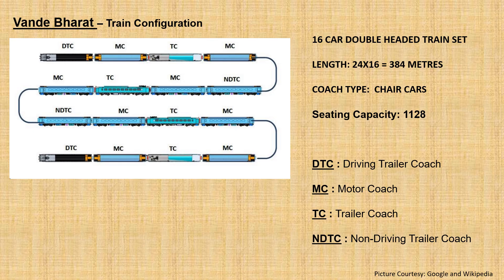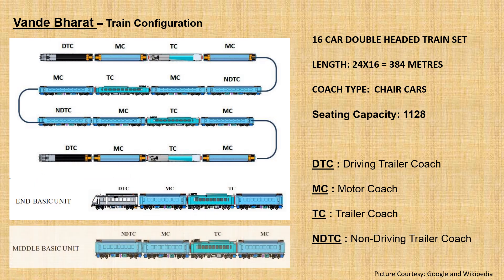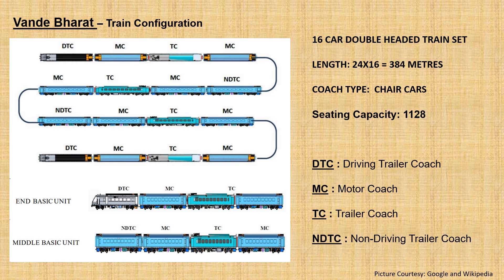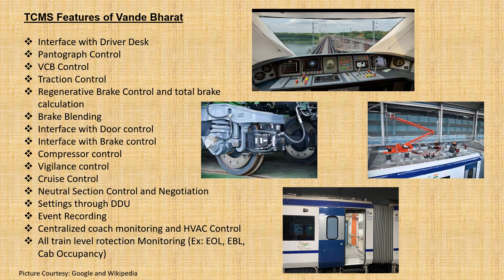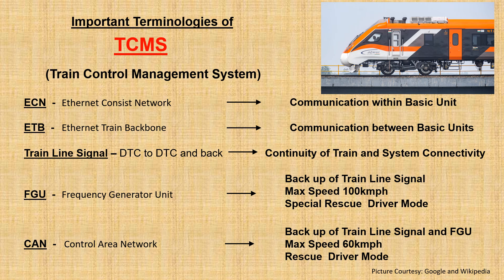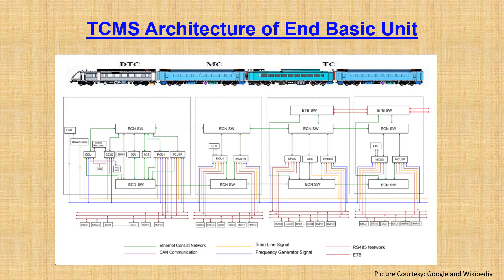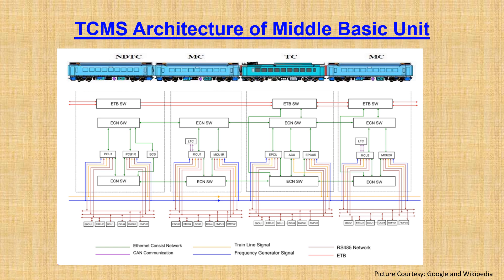TCMS and Control Electronics of Vande Bharat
This video talks about the complex state of the art Train Control Management System (TCMS) and Control Electronics of Vande Bharat. It talks about the main features of the TCMS in Vande Bharat and how the network functions. The video also elaborates the terminologies of TCMS used in Vande Bharat. The video also shows comparison of end basic unit and middle basic units.